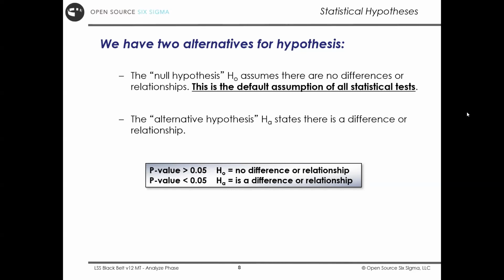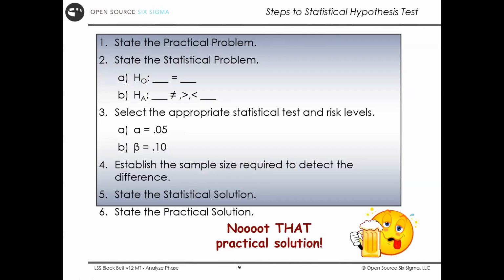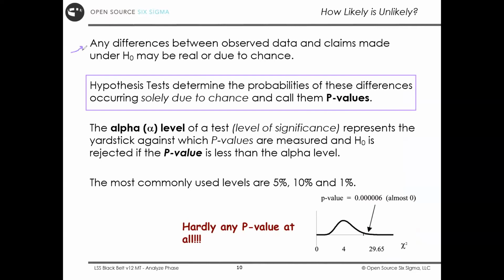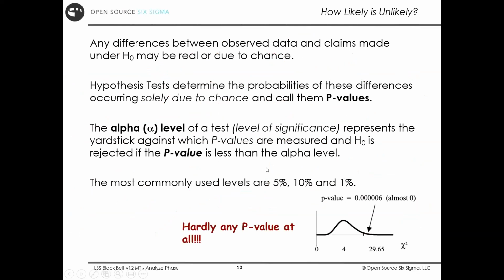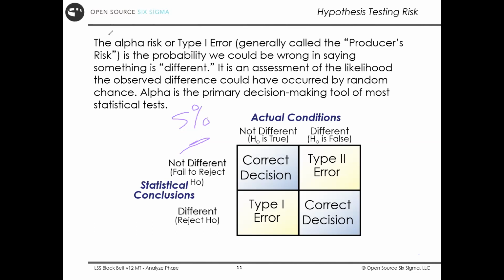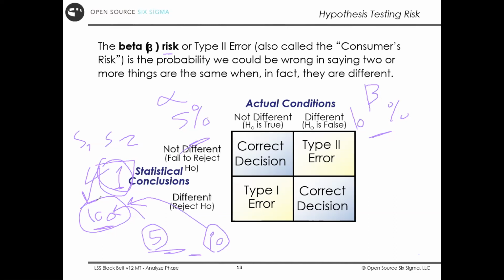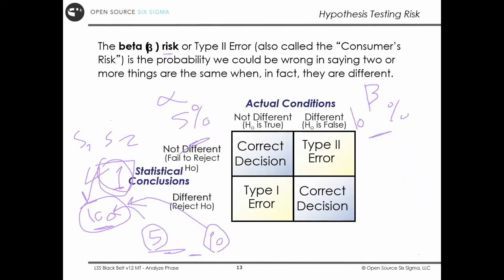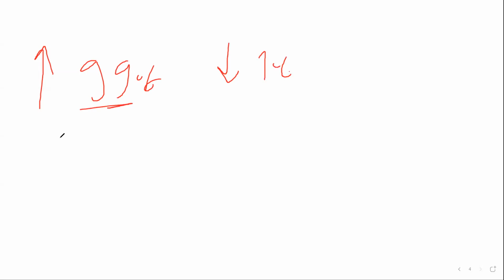statistical hypotheses (analyse phase)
analyse phase in six sigma